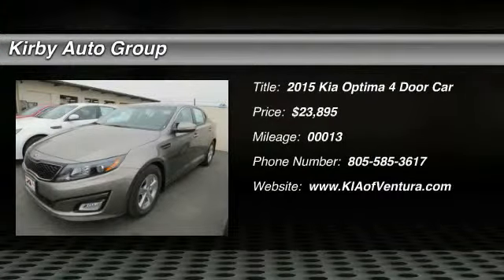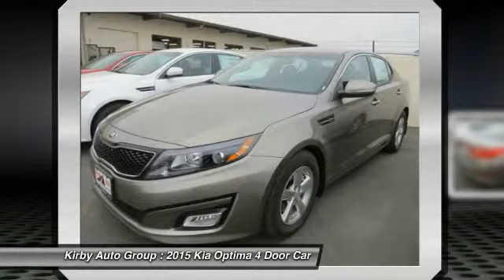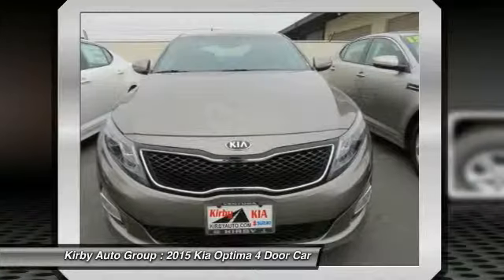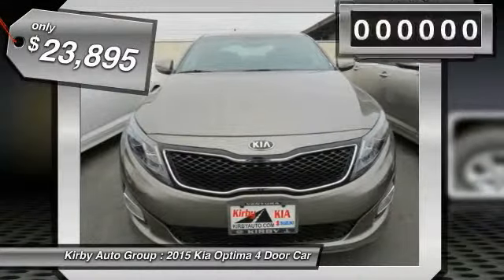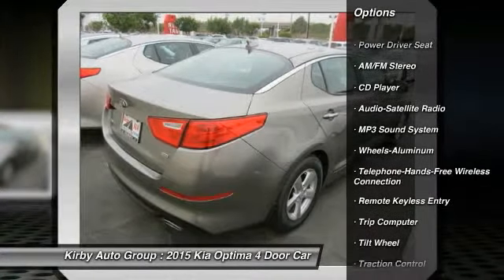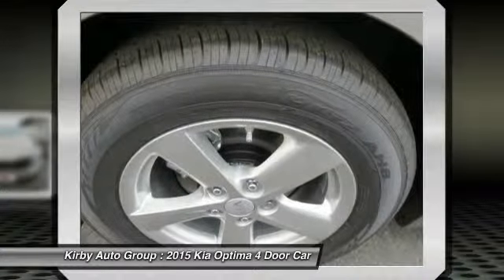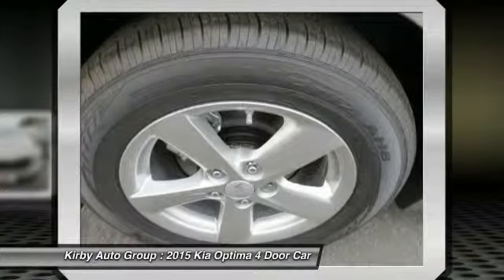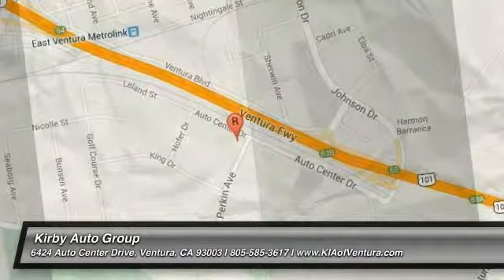2015 Kia Optima Ventura CA 15854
2015 Kia Optima

You'll love this 2015 Kia Optima. This is a 4 Door Car you'll want to take home. With 13 miles, it features Automatic transmission and an exterior color of Platinum Graphite. Call and get in touch with Kirby Auto Group directly, and be the first to open the 4 Door Car door today!